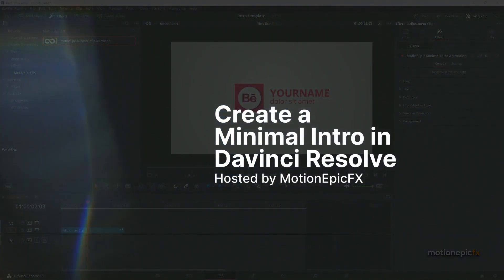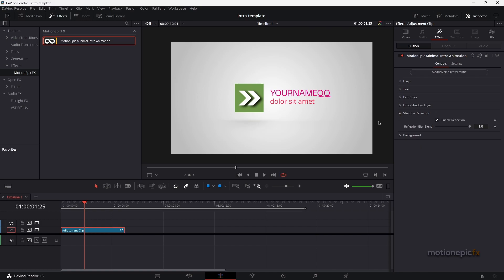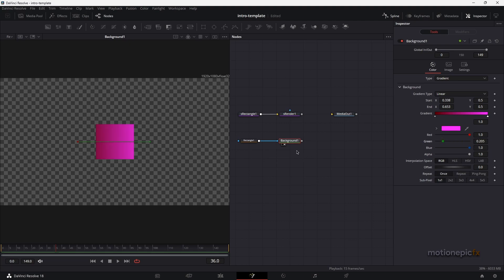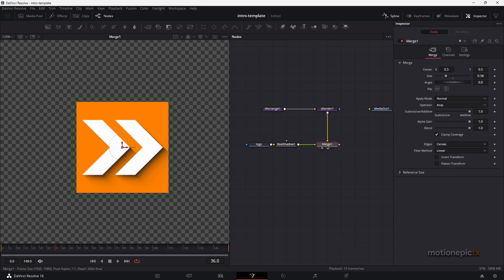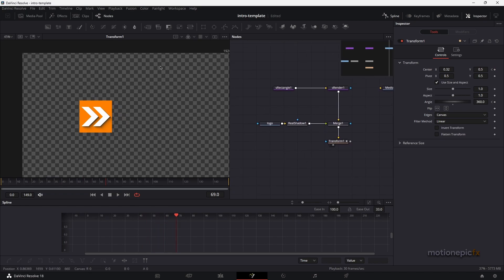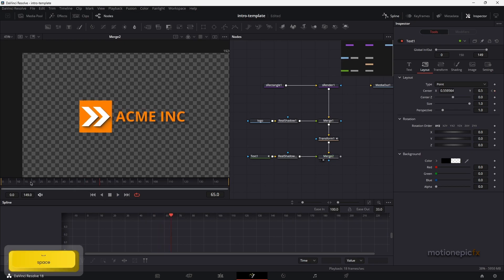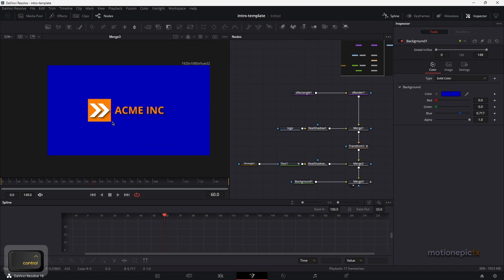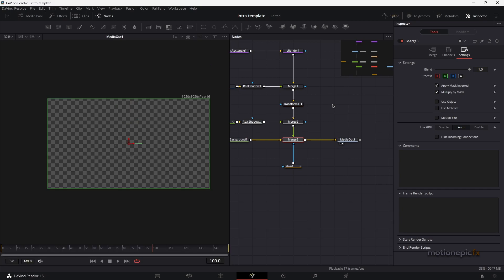Create A Sleek Minimal Intro Animation in Davinci Resolve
In this step-by-step tutorial, you'll learn to create mesmerizing minimal intro animation using DaVinci Resolve! In this video, we'll guide you through the process of designing and crafting sleek, professional-grade intros that will captivate your audience.